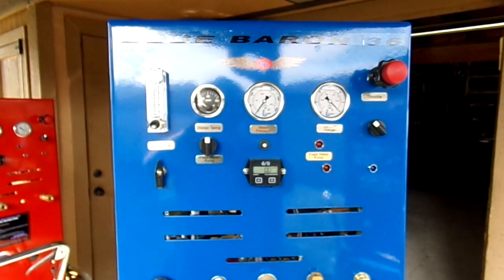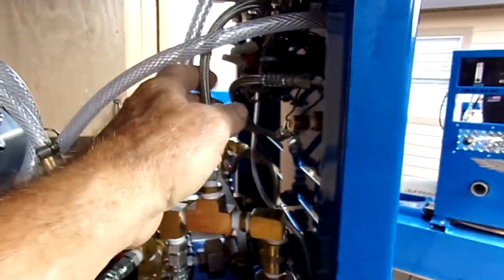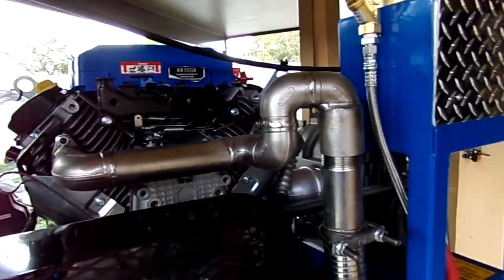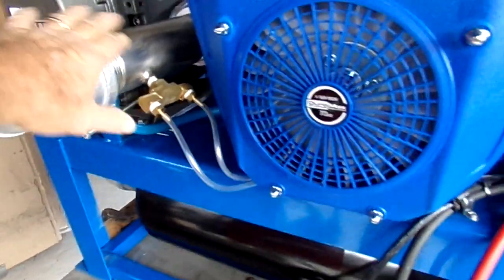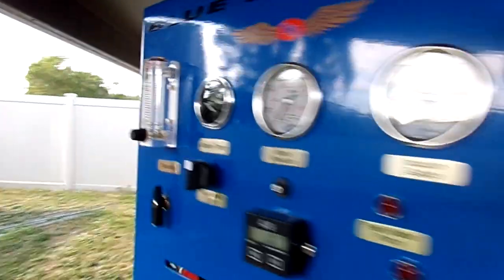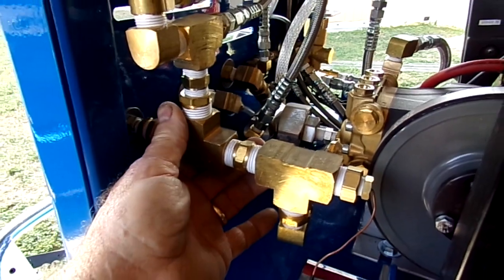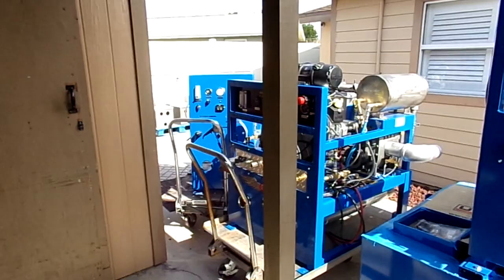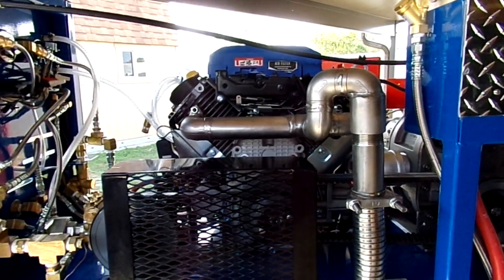Blue Baron Truck Mount Tile & Carpet Cleaning Precision Building, Quality and Performance machines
The Blue Baron Truck Mount Extractor is one of the Best Built Truck Mount manufactured in the USA since 2005. We take Pride in everything we do from start to finish. Our "Open Concept" Frame Chassis, which Base is 1/4 Plate CNC Lazer Cut, gives Durability for years of operation.

The Working Pressures of 3000 psi, far exceed its Competition.
Food for thought. Don't be Under Pressure by Not getting Higher Pressure

Our Patented Heat Exchanger are uniquely designed to source out engine Exhaust Faster and More efficiently, while its 3500-psi rated coil system will allow you to take on Pressure Washing Jobs unlike other Truck Mounts.